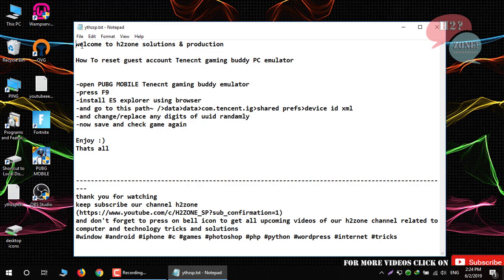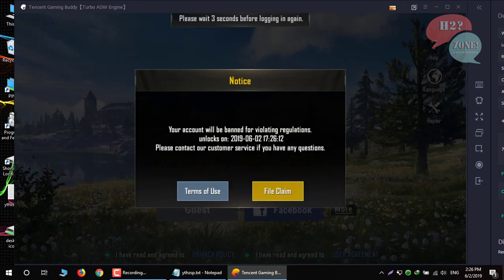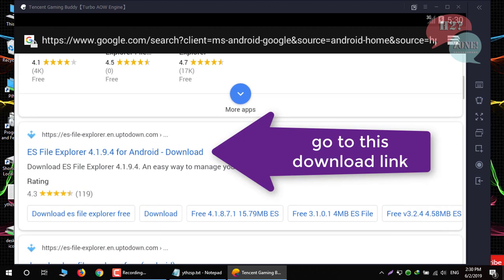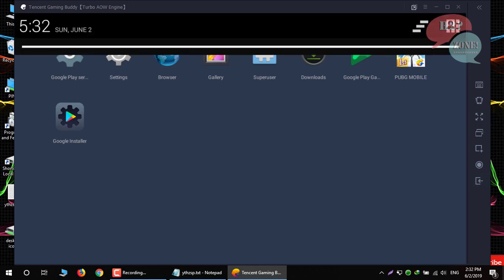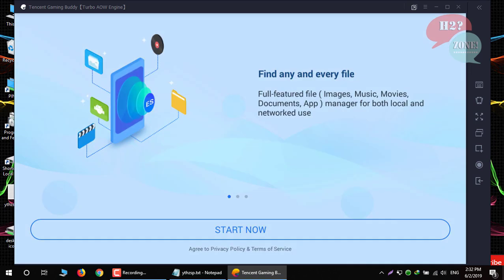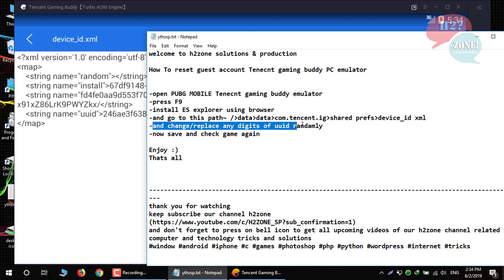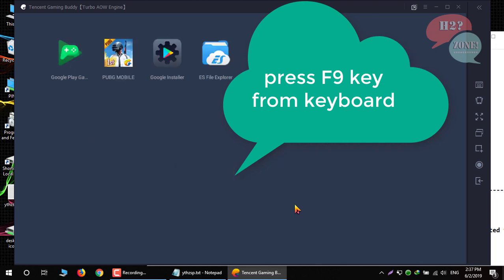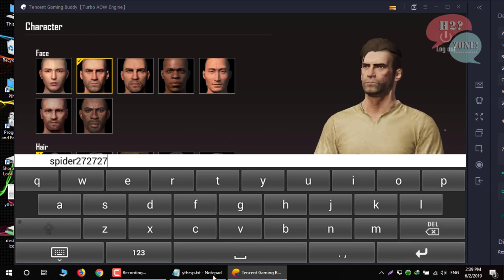how To reset banned guest account gameloop or Tencent gaming buddy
if your pubg guest or Facebook user is banned and want to make unlimited guest accounts then follow these steps
to make or unlock new guest user in pubg Tencent gaming buddy PC emulator

-open PUBG MOBILE Tencent gaming buddy emulator
-press F9
-install ES explorer using browser
-and go to this path: /~data~data~com.tencent.ig~shared prefs~device_id xml
-and change/replace any digits of uuid randomly(like change any 5 digits of this unique device uuid with any 5 random digits )
-now save and after restart check game again

Note:After all These Steps Must Exit Tencent Buddy And Restart Game Again

Note : Tencent gaming buddy PC emulator don't need root(by default its rooted) but for mobile you need root permission to access root folders

Thats all

and don't forget to press on bell icon to get all upcoming videos of our h2zone channel related to computer and technology tricks and solutions